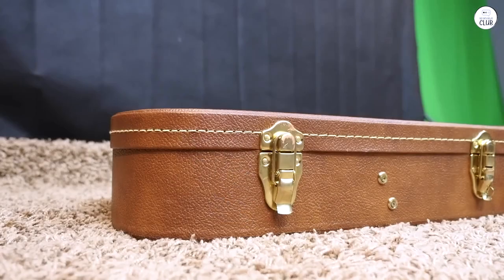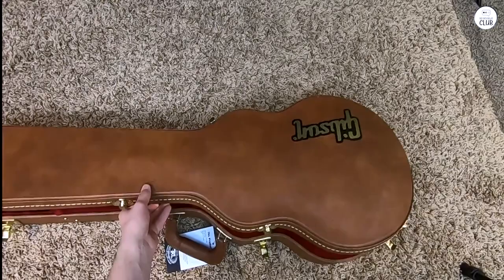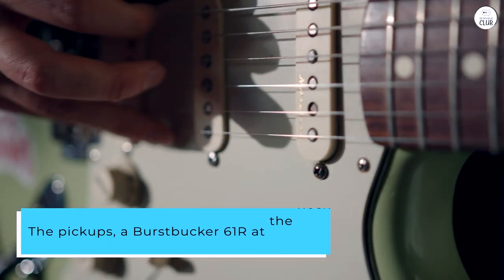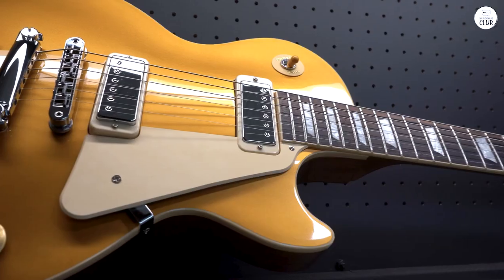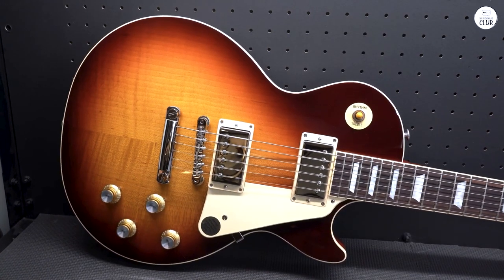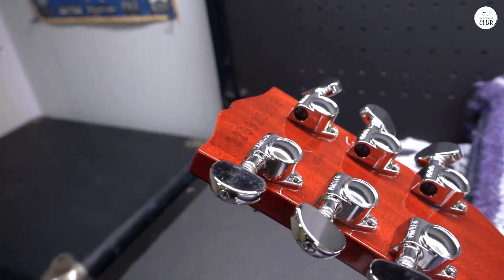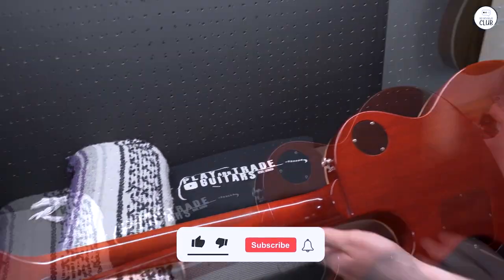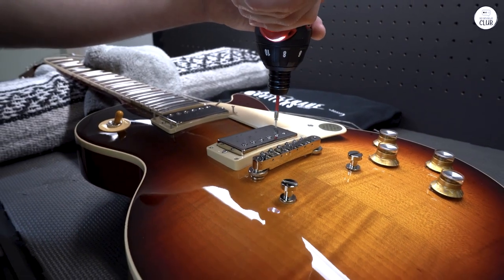Why Every Guitarist Needs the Gibson Les Paul Standard '60s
Fender American Professional II Stratocaster

Top 5 Guitars
Gibson Paul Standard 60s
PRS SE Custom 24
Yamaha Pacifica 112V
Ibanez RG550 Genesis Collection

The Gibson Les Paul Standard '60s combines vintage charm with modern playability. With its mahogany body, maple top, and hand-wired electronics, it offers a dynamic range and classic feel for guitarists of all styles. Perfect for those seeking a reliable, well-built instrument with a timeless sound.

00:00 A Classic Build with Comfortable Feel
00:16 Dynamic Pickups for Versatile Playing
00:36 Solid Construction with Quality Hardware
00:50 A Great Choice for Vintage Tone Lovers